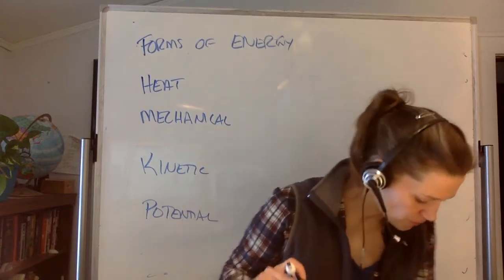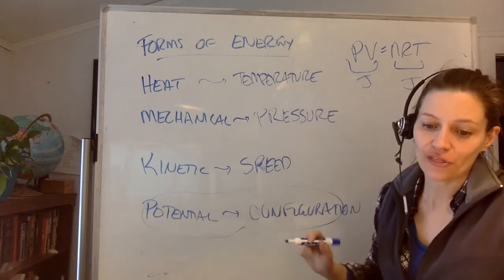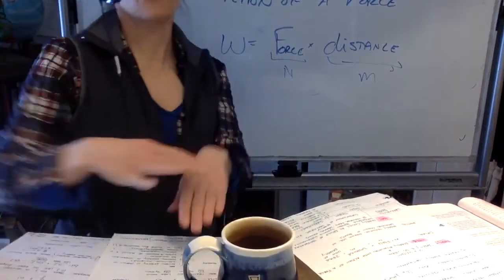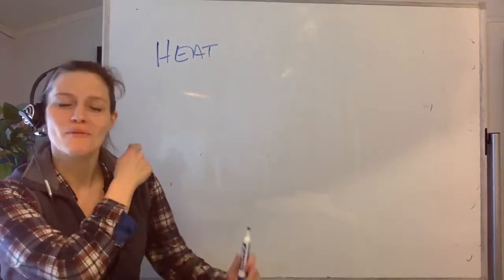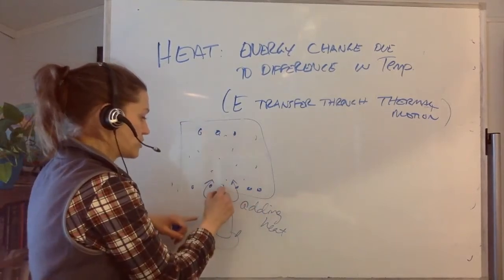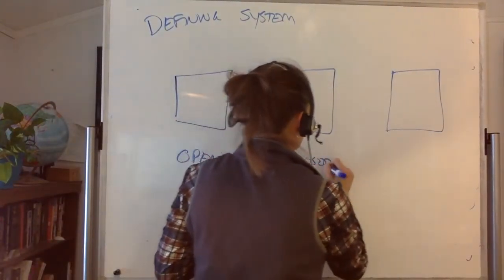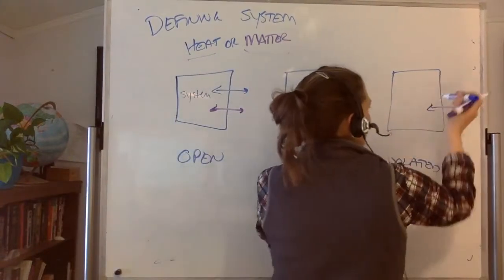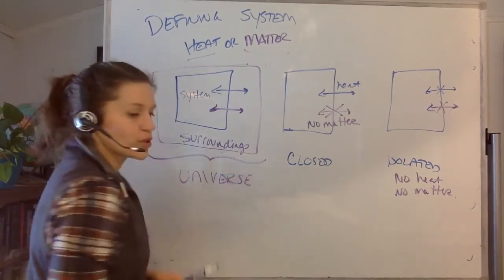V2A 1 Heat, Work, & Systems